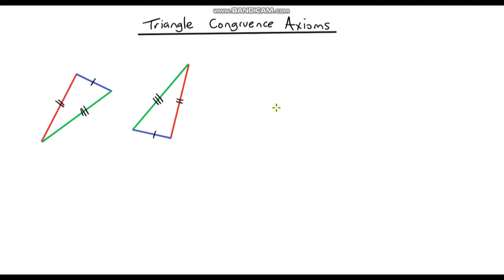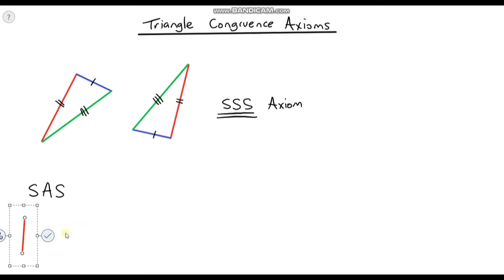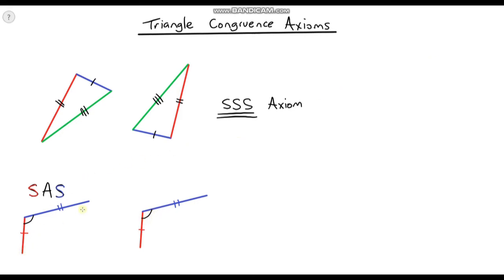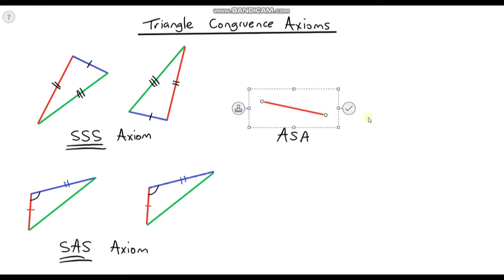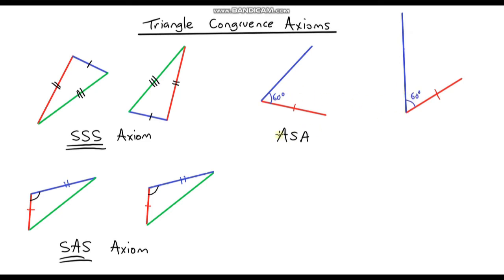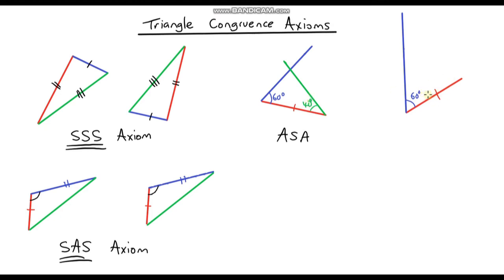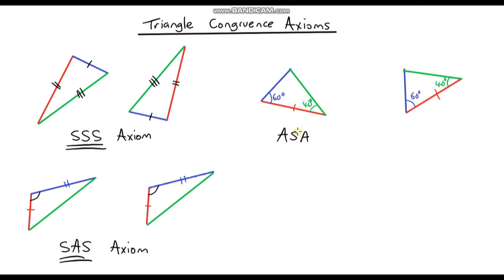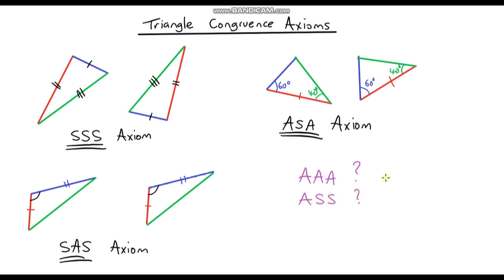Triangle Congruence Axioms (SSS, SAS, ASA)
In this video, I go through three of the congruency axioms - SSS, SAS and ASA. I try to explain with drawings why each of these combinations result in having two congruent triangles.